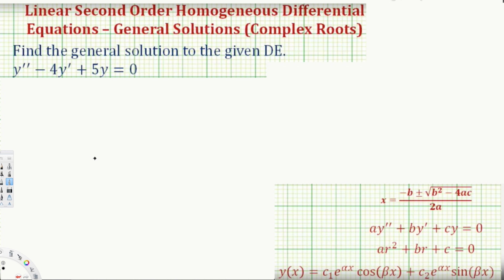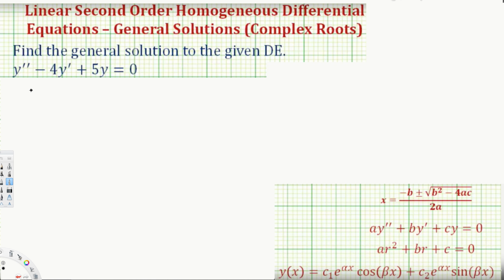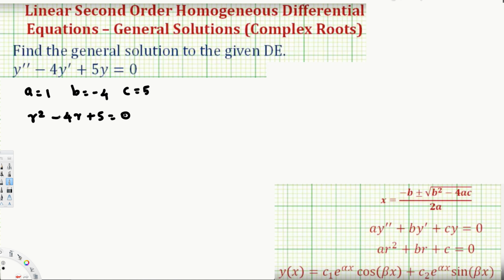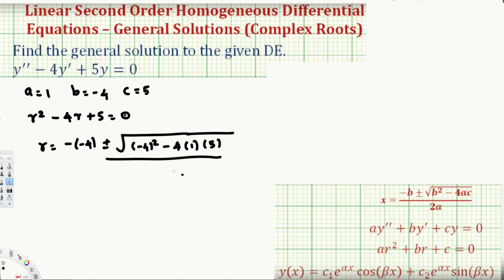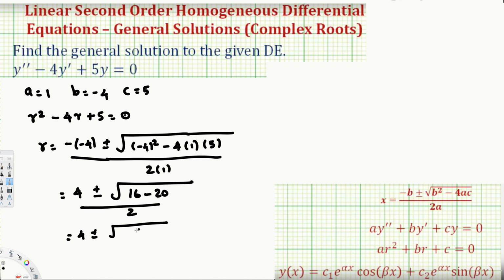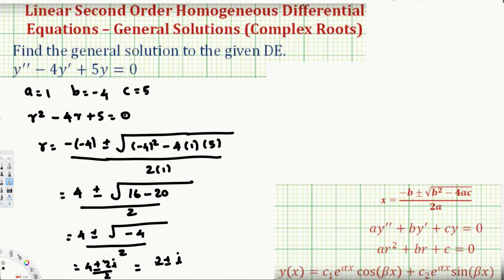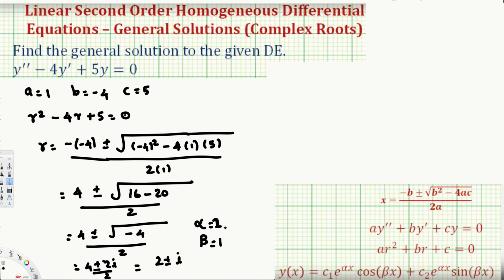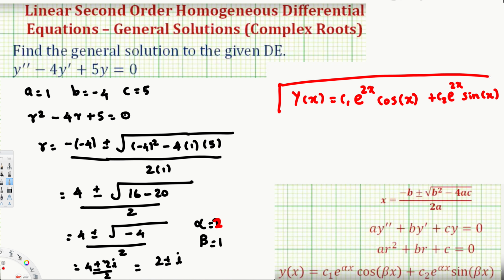Linear Second Order Homogeneous Differential Equations complex roots #2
This video provides an example on how to find general solution to linear second order homogeneous differential equation with constant coefficients when the characteristic equations has two complex roots.